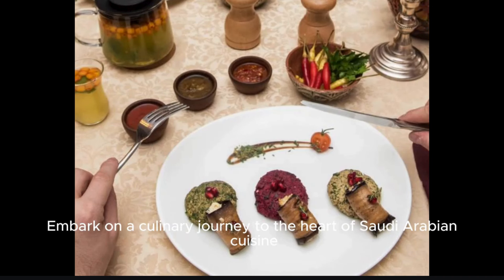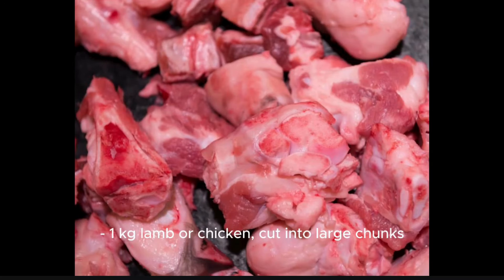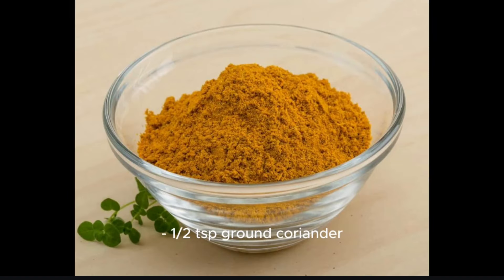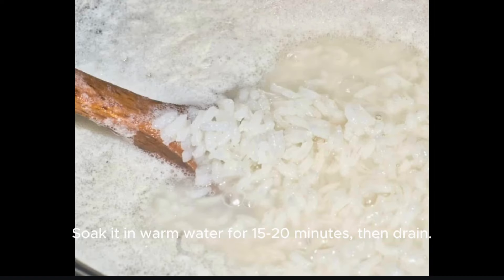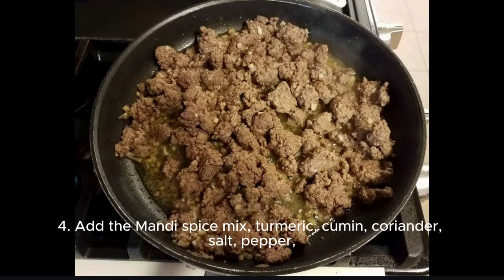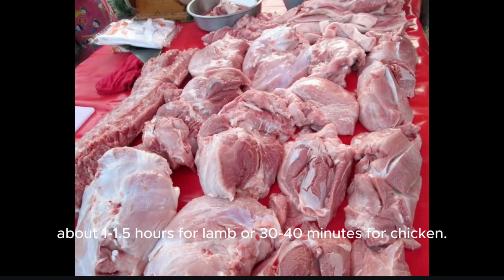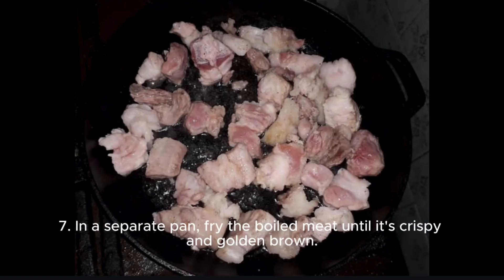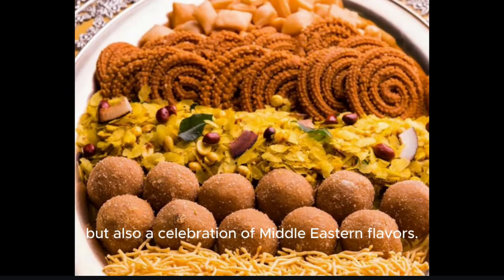“Recipe Saudi Arabian Mandi”